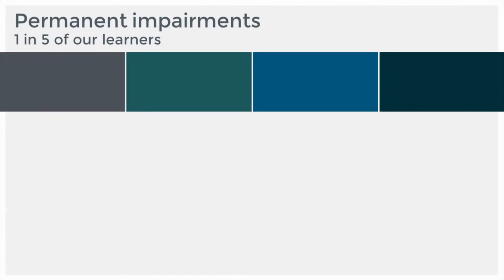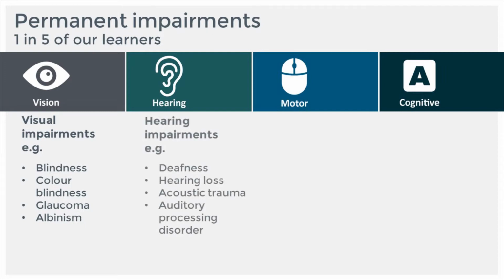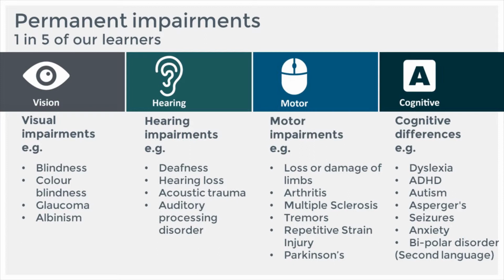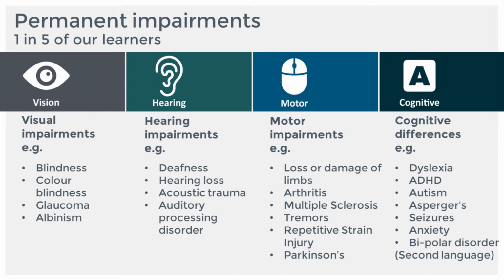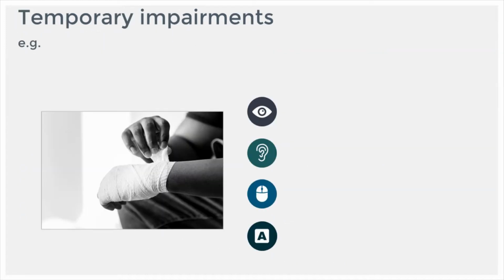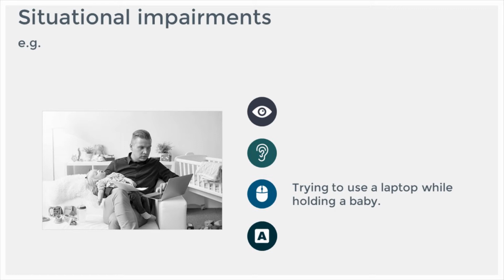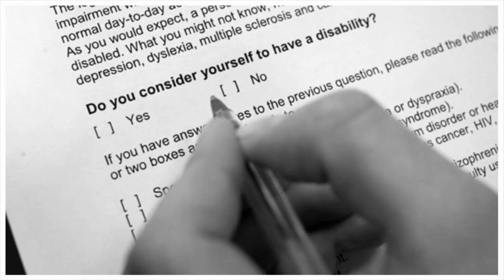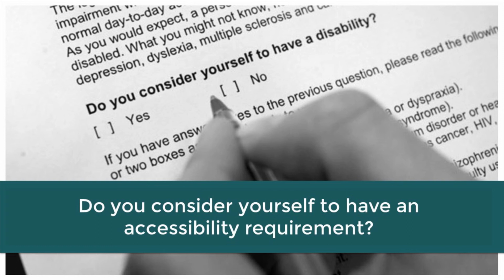Who is digital accessibility important for?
Find out why making eLearning accessible really does make our resources better for all of our learners.